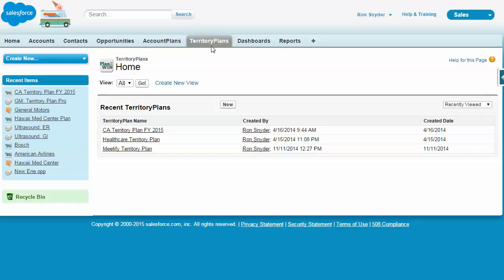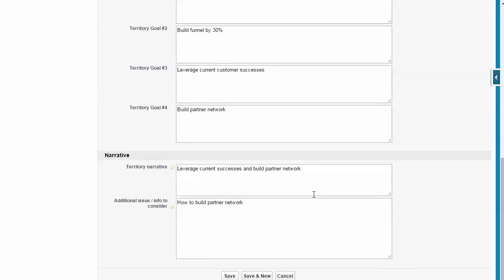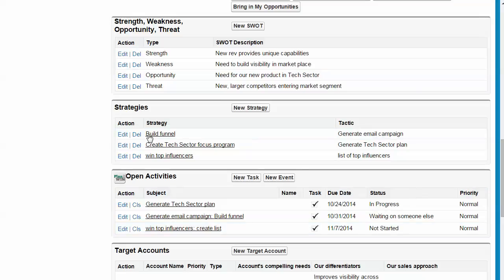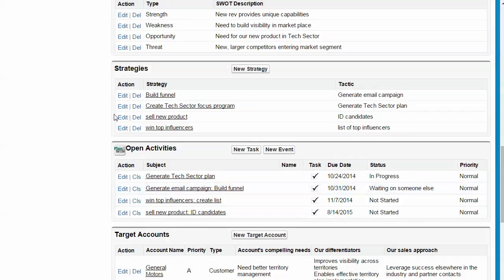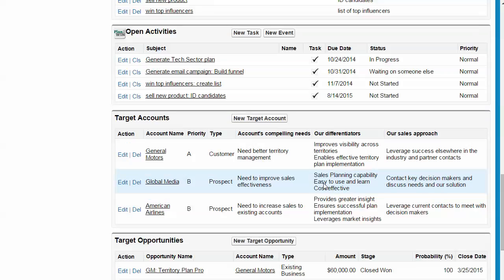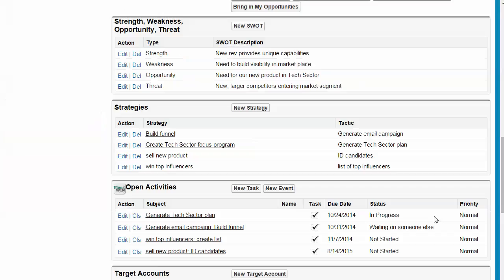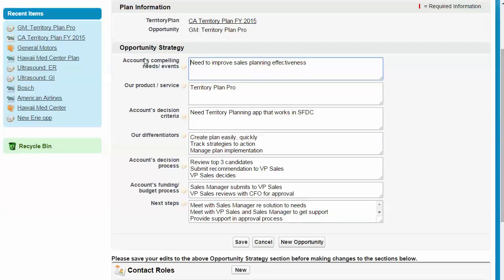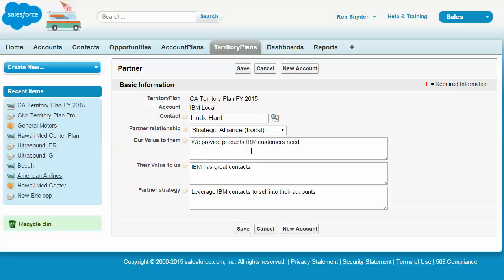Territory Plan Pro training: creating a plan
This video shows users how to create a territory plan using Territory Plan Pro. The app enables territory managers, sales people to create and implement territory plans to drive sales.